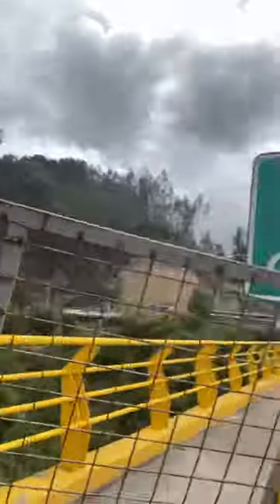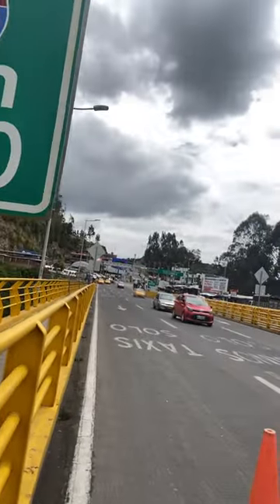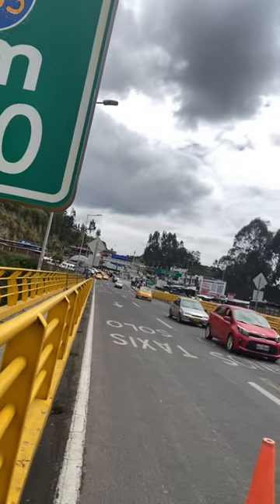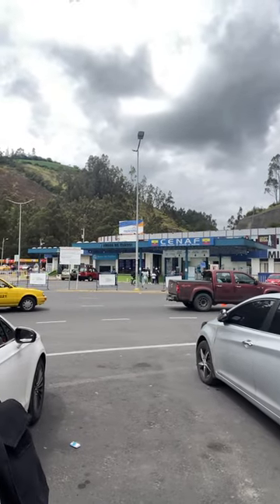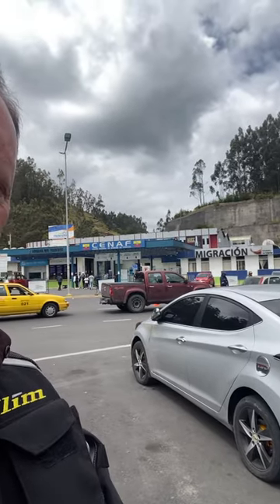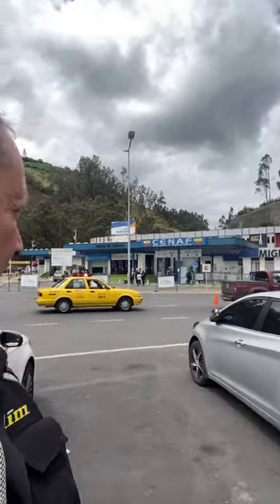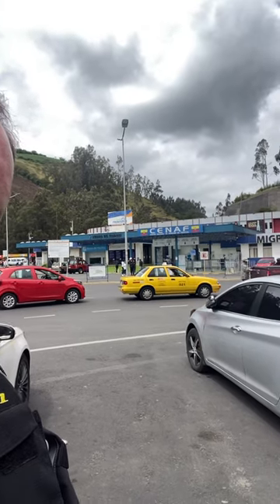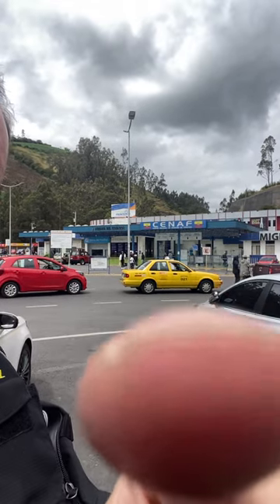Colombia to Ecuador border crossing - Ipiales/Rumichaca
Quick debrief of border crossing on motorcycle